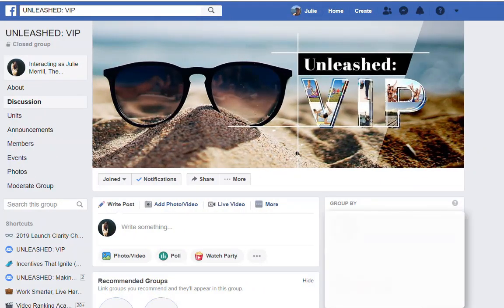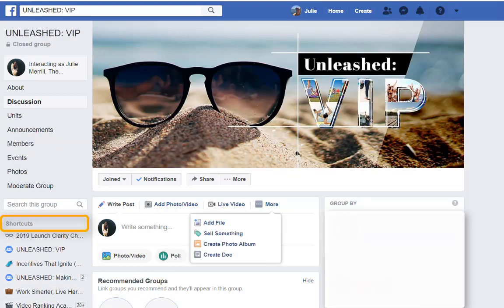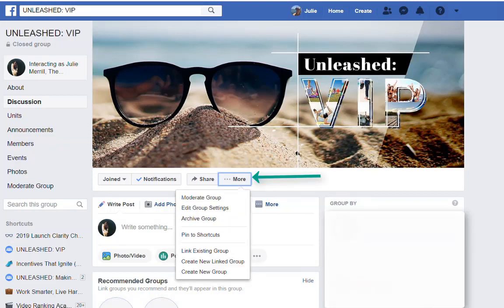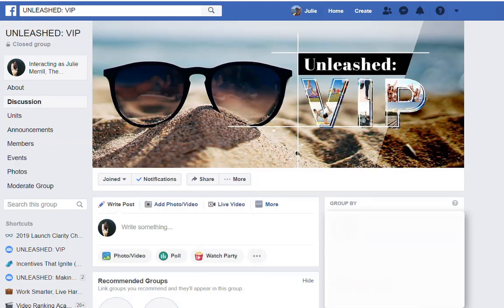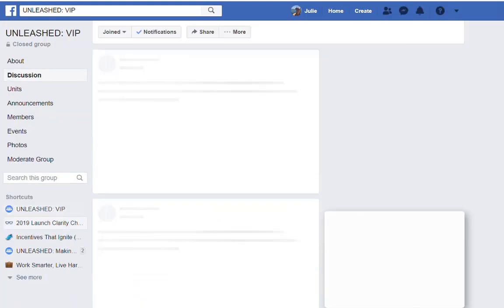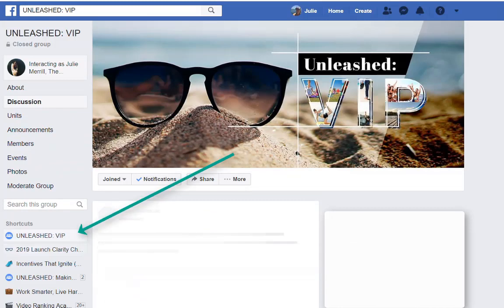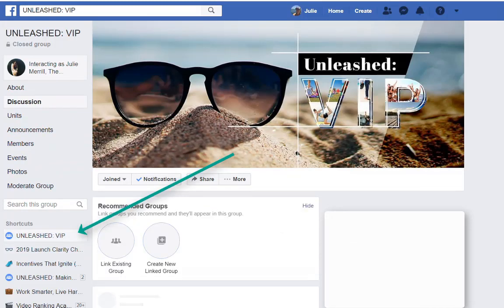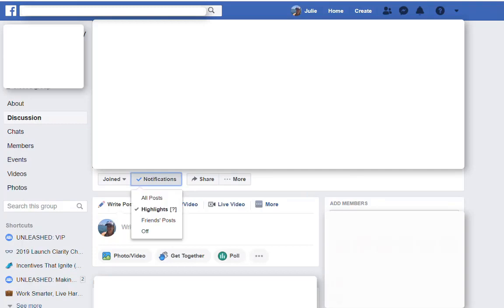How to add a Facebook Group to your Shortcuts | Why you are not seeing posts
1 minute time saving tip!!! Do you have a Facebook group that you frequent and want to save it to your Facebook shortcuts? This super quick video shows you how to add a Facebook group to your shortcuts.

If the group is already on your shortcuts and you wish to remove it, you follow the same steps and simply click remove.  Manage your shortcuts on Facebook and save yourself some time.

Also a quick tip on how to change your group settings so that YOU pick what you see from a group instead of Facebook only showing you what they think you will want to see in highlights.  Manage your Facebook account to control what you see and save yourself time by using Facebook group shortcuts to access your frequent groups with one click from your home screen.

This video is in no way associated with Facebook the company. Simply a user sharing a tip that saves other users time.